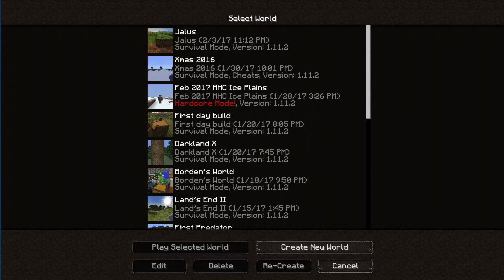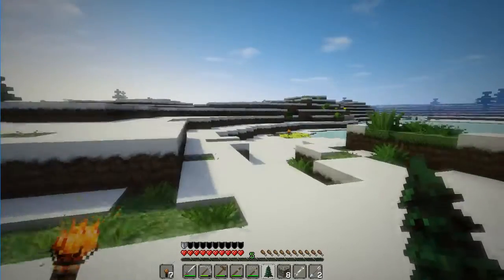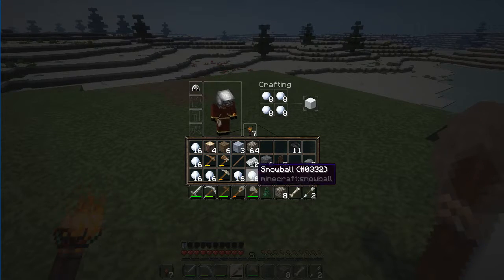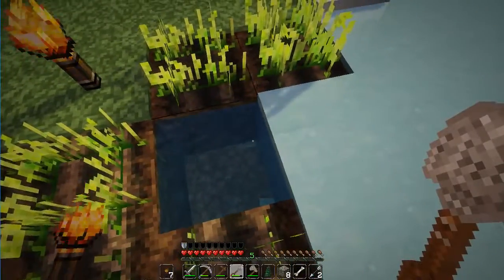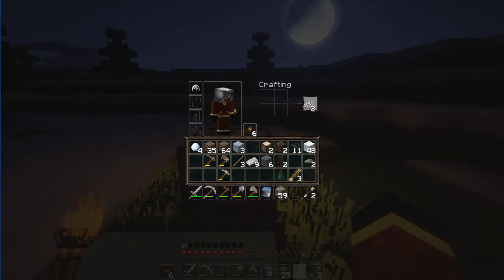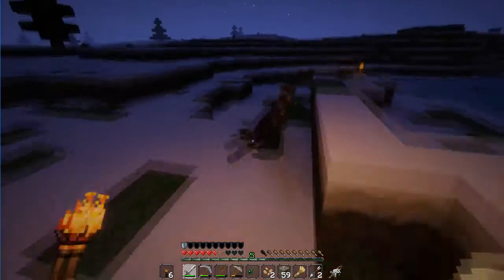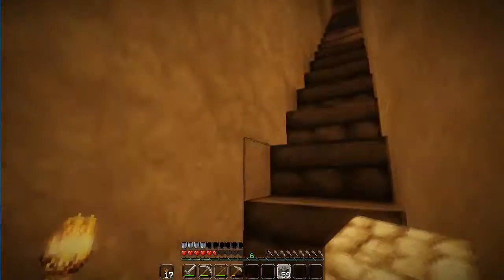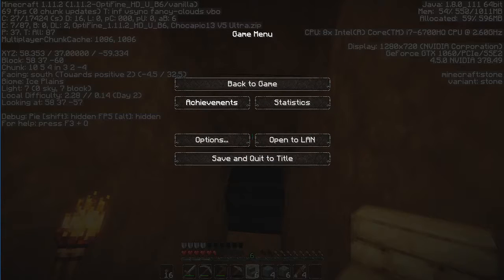Ep 2: Ice Plains [Feb 2016 MHC]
Day 2 of my attempt at the February 2017 Michael Deering Minecraft Hardcore Challenge: Ice Plains

Flooding my farm.  Oops!